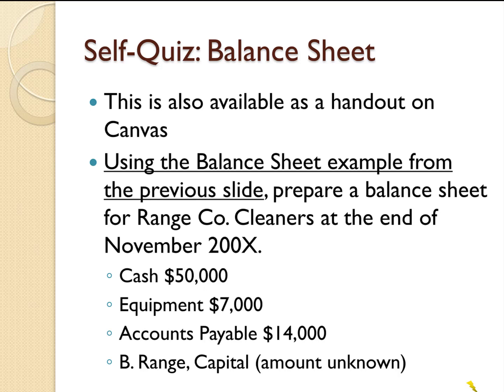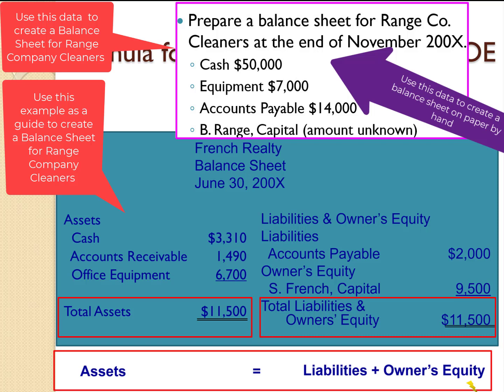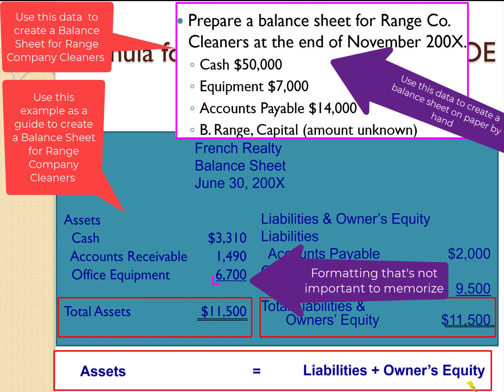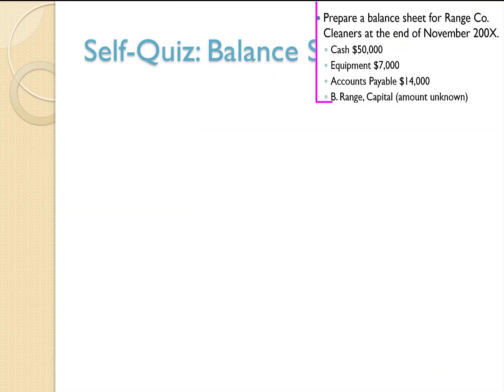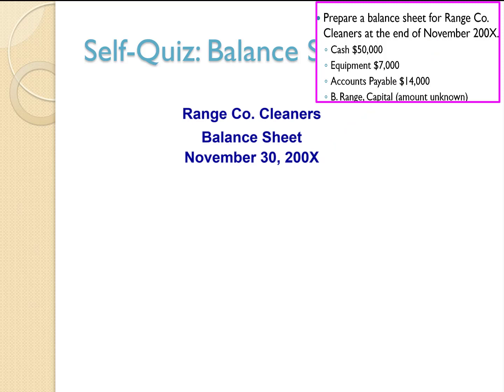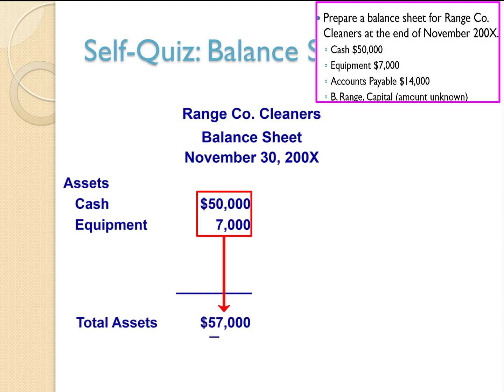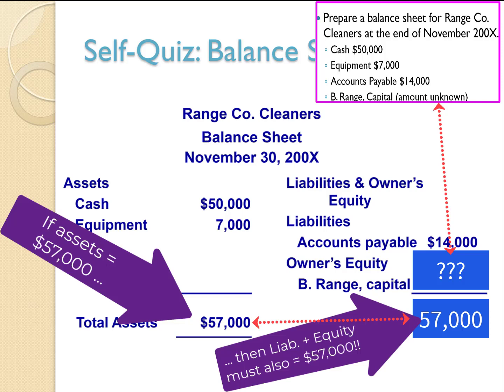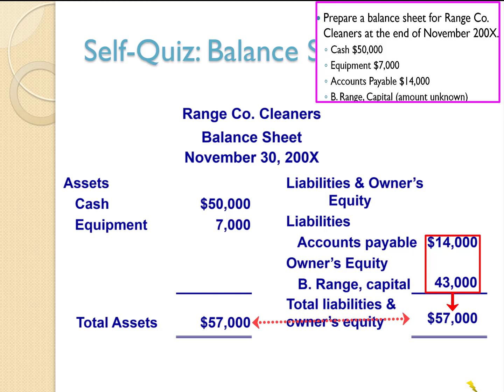Self Quiz: Balance Sheet